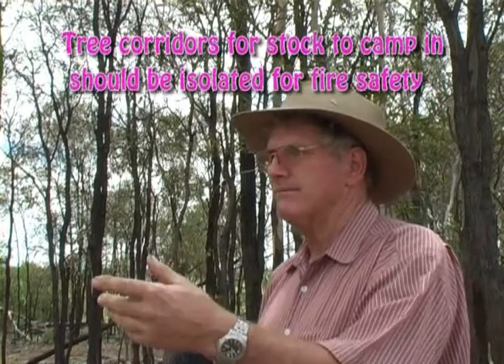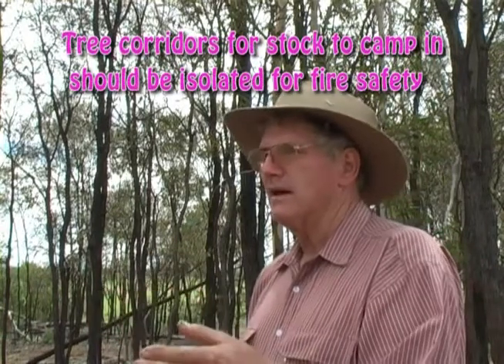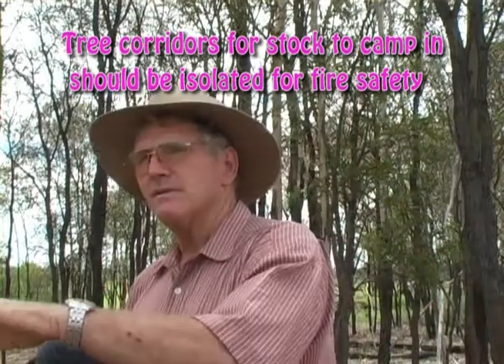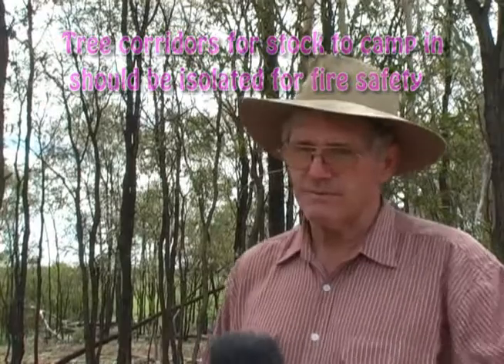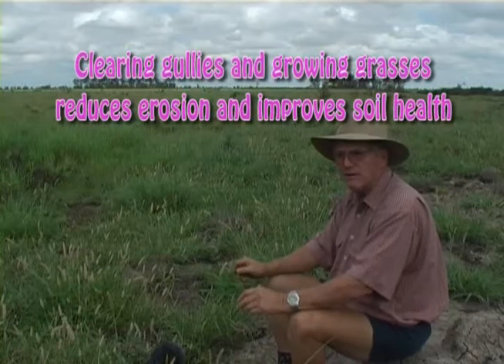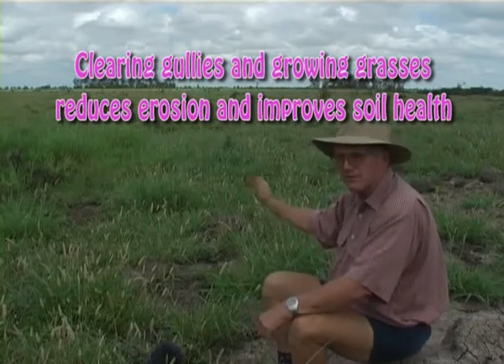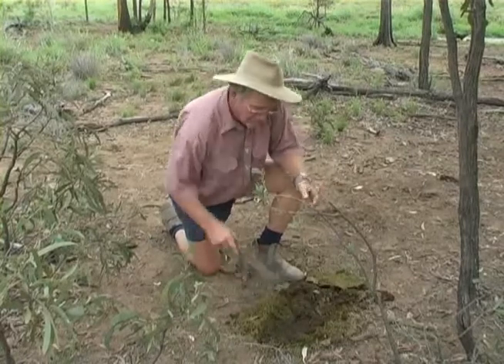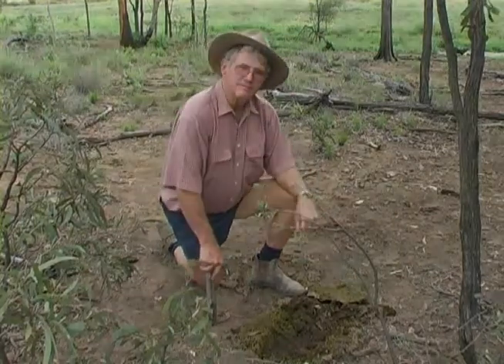Land & vegetation management in Qld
Lance Jones from Rolleston explains some of best ideas on how to manage his property Somerby where timber regrowth and compacted soils & erosion can be an issue